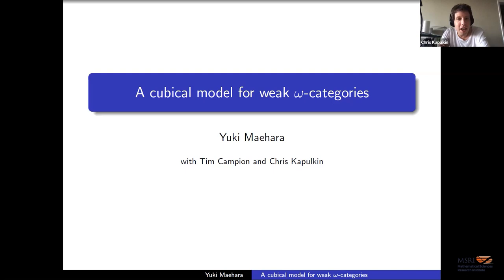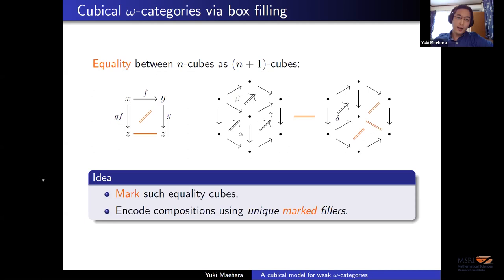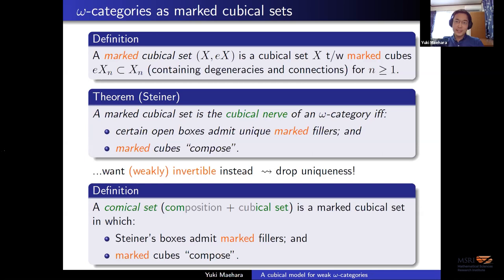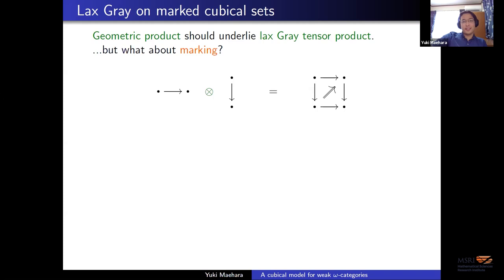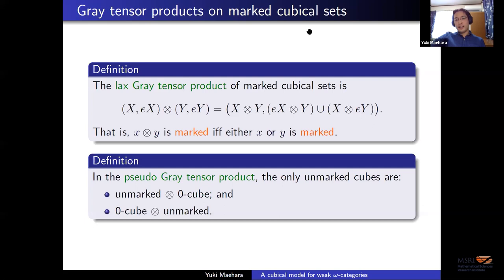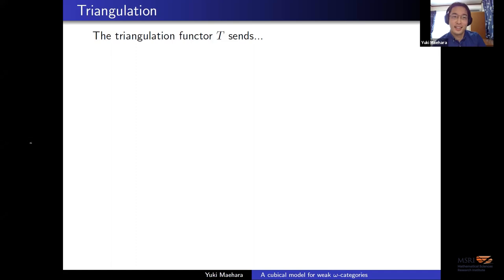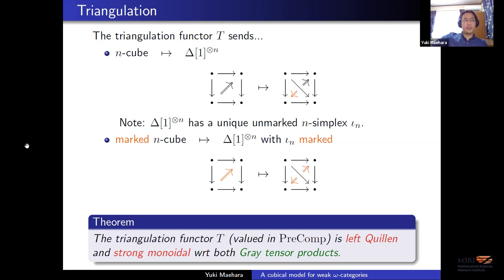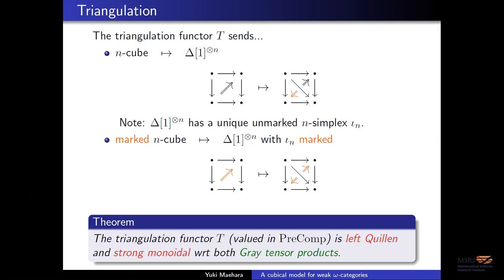A cubical model for weak ω-categories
Yuki Maehara
Macquarie University